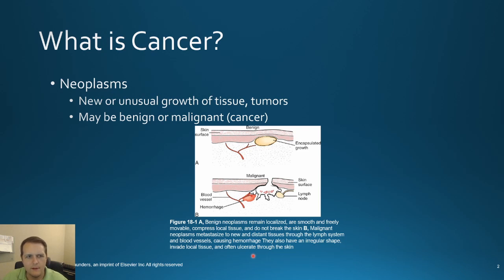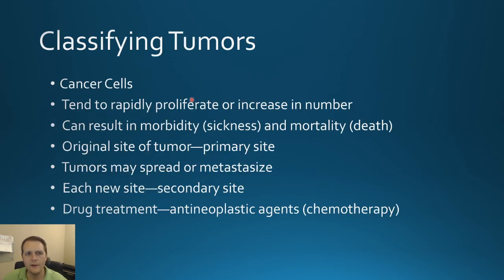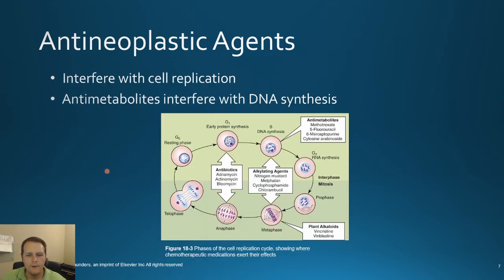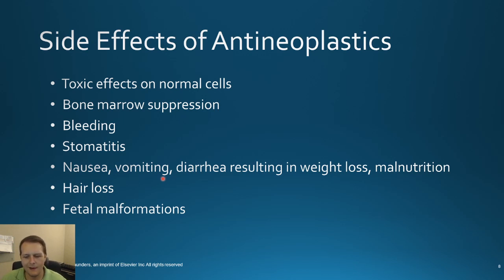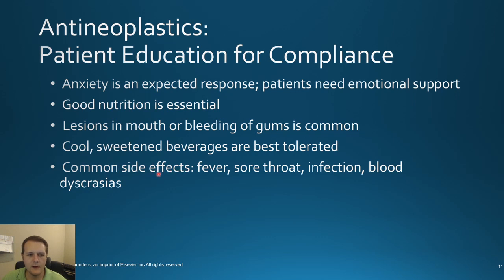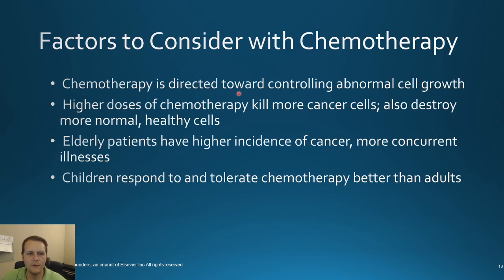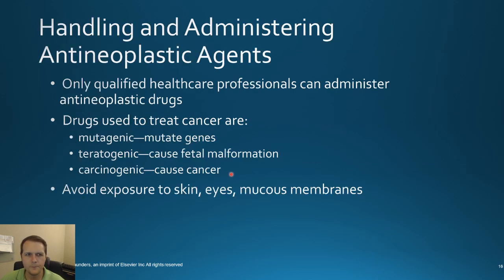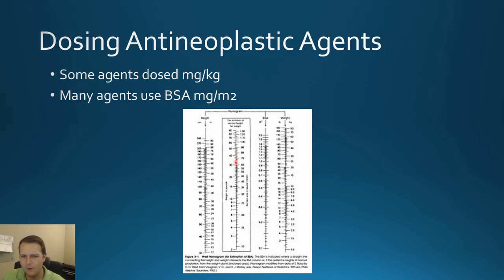Intro to Pharm Chapter 18